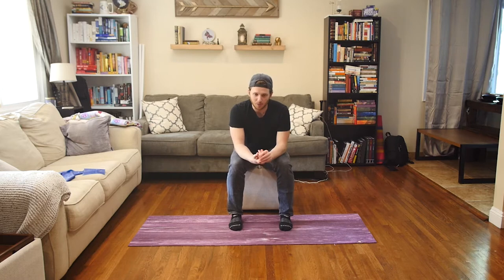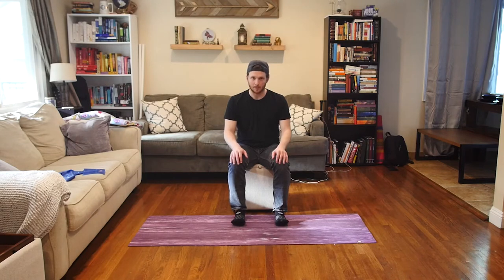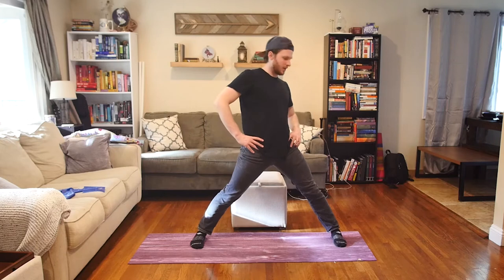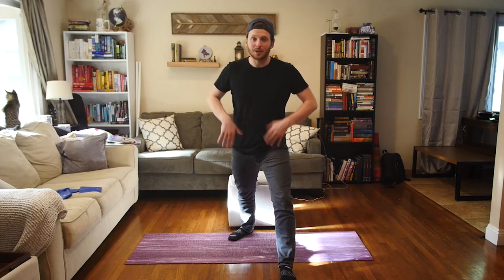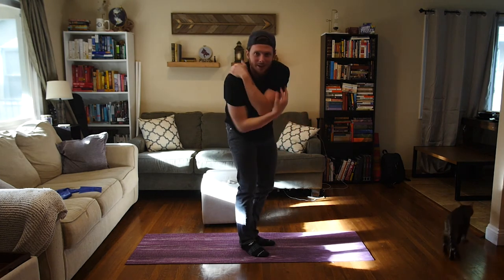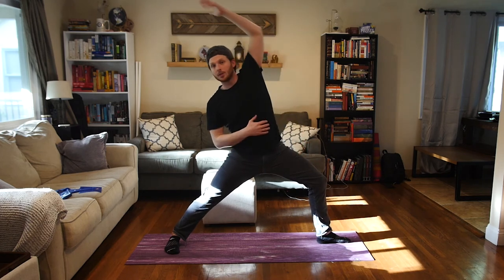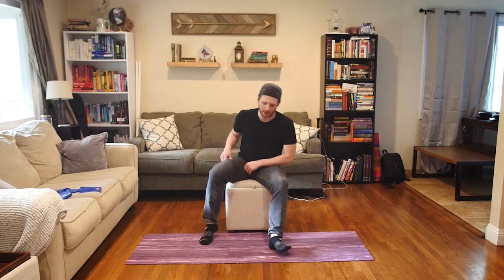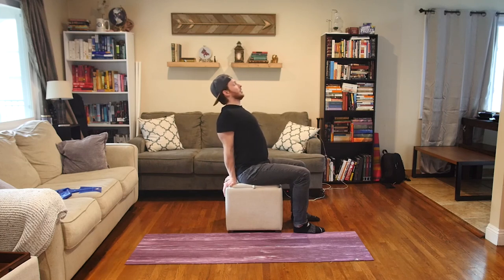The True Beginner's First Yoga Class, 45 minutes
A class for the true beginner! No down dog, no table top, a class that can be taken entirely from a seat if you wish. If you know someone who has been wanting to try yoga, but all of the beginner courses have been too challenging... have them try this one out!